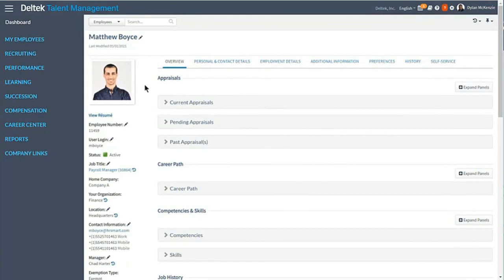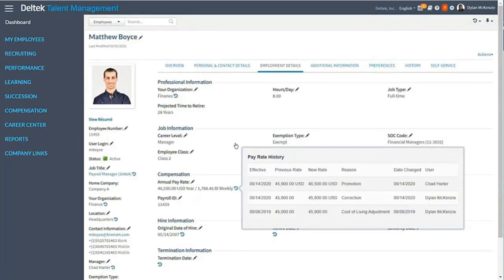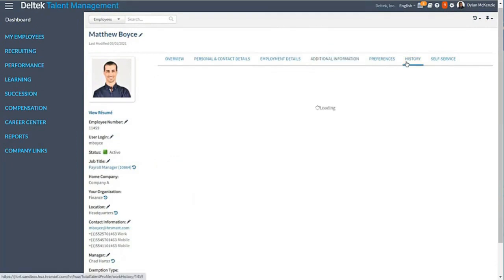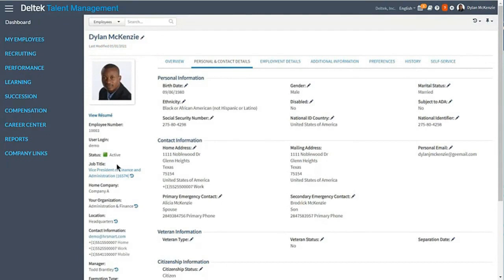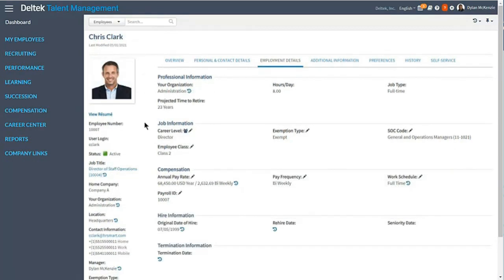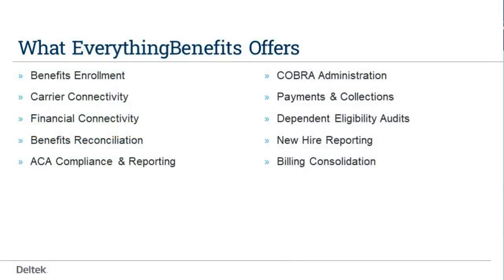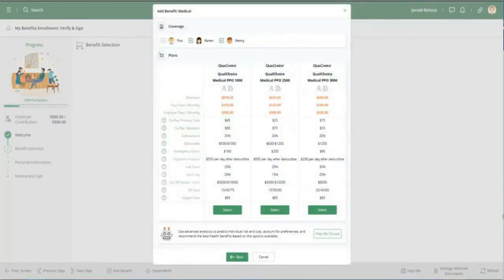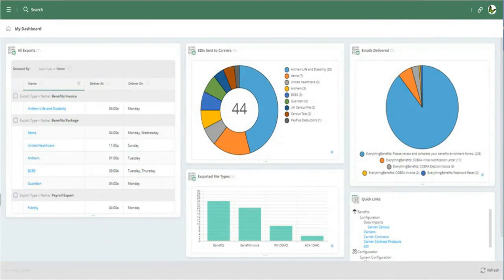Streamline Employee Data Management with Deltek Core HR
Deltek Core HR gives you everything you need to manage employee information efficiently. Core HR allows users to edit and maintain employee records and expedite the new hire onboarding process. Stop wasting time on paperwork by automating manual HR processes, and benefit from improved productivity and increased data integrity. Core HR is a single integrated solution that helps firms acquire, manage, and develop their workforce.